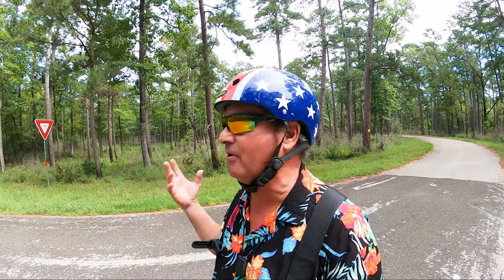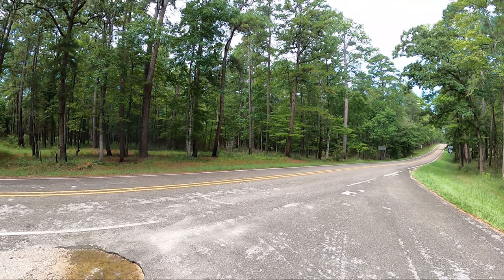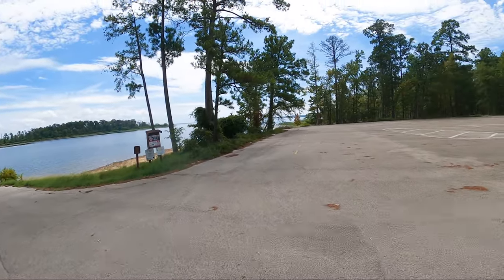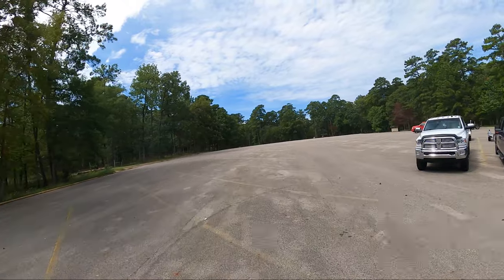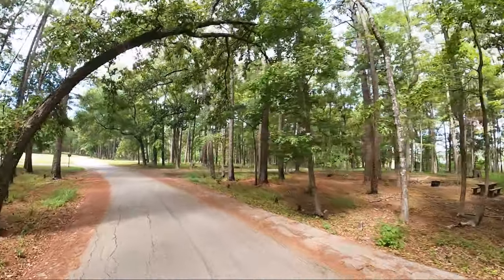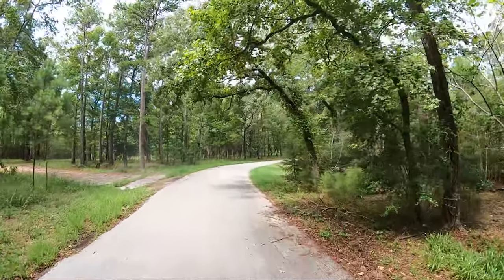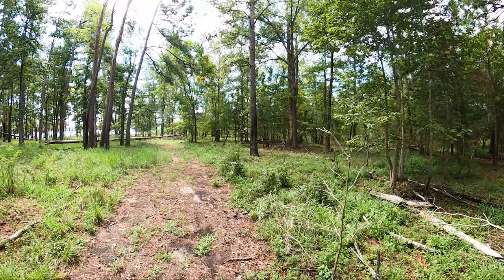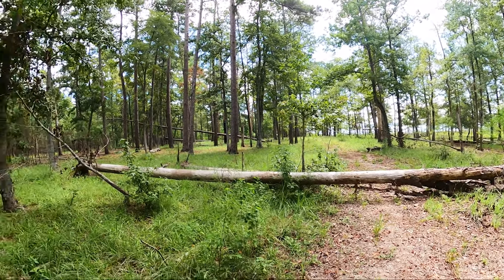A Beautiful Ride Through The Angelina Forest Into A Forgotten Campground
While exploring campgrounds in the Angelina Forest deep in the heart of the Texas Big Thicket I stumbled upon a lost and forgotten public campground, Caney Creek Recreation Area.
In its heyday Caney Creek would have been the most beautiful campground in the Angelina National Forest! Now it is forgotten and returning to the natural forest. There was not very much stuff to show so I deployed Lil'Red and went for a little ride. That was just about the most beautiful road ride I have ever shot  from the scooter.
Come along with me as I take a short ride through the beautiful Angelina Forest!